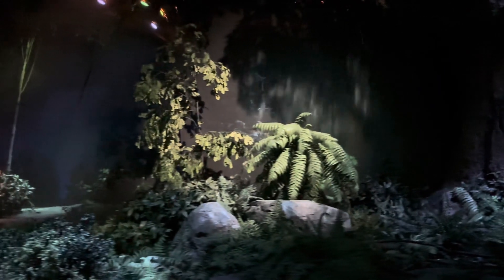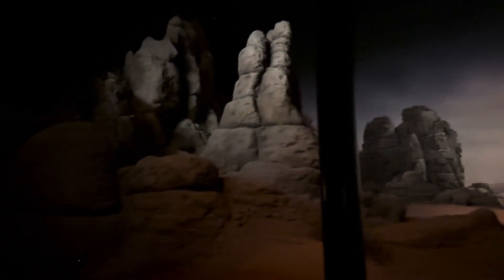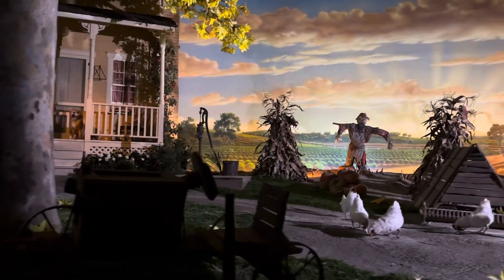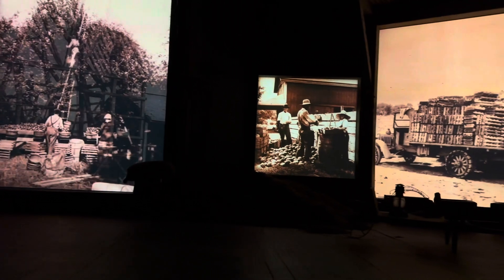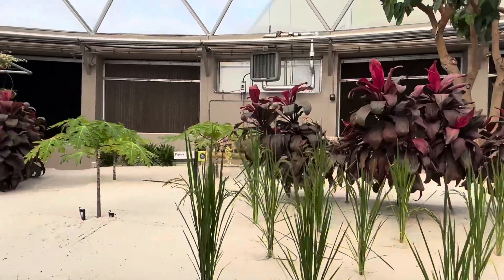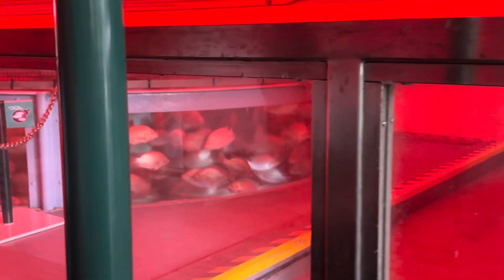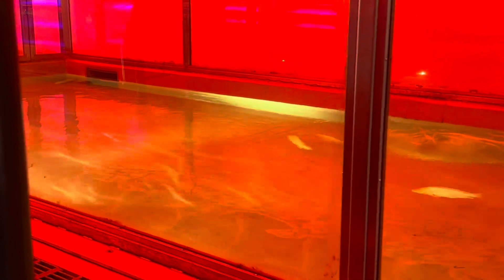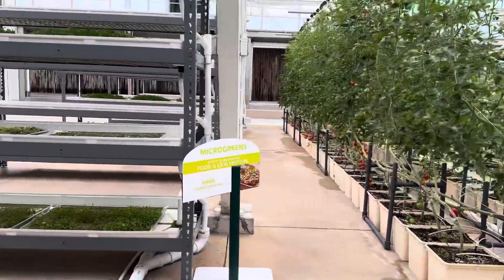WDW Living With The Land Full Ride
See firsthand how Walt Disney World horticulturalists are using innovative growing techniques and cross-breeding high-yield crops to help feed a growing planet.
Discover a cornucopia of fruits and veggies from around the world—some modified to jaw-dropping effect. Feast your eyes on edible food crops from around the world. Glimpse hybrid striped bass, tilapia, catfish and freshwater shrimp in our fish farm.
On this eye-opening tour, you’ll be inspired by a hopeful vision of farming’s future.
Sample the Fruits of our Labor, by enjoying a meal at Sunshine Seasons or the Garden Grill Restaurant in The Land Pavilion, both of which serve fresh produce and seafood grown right here.